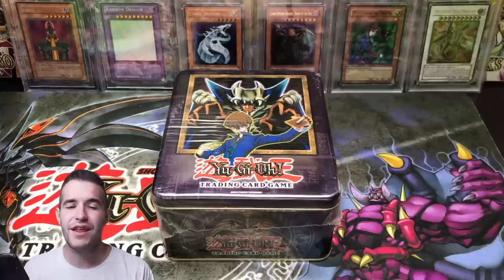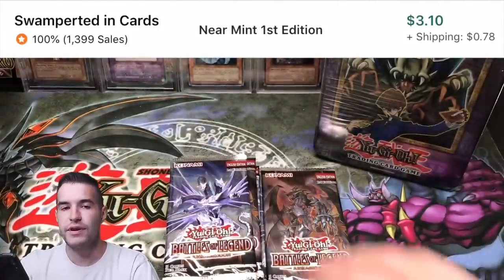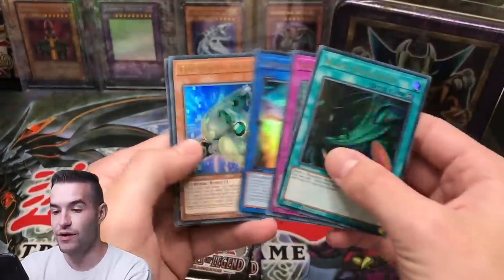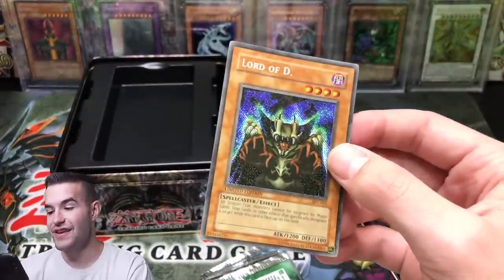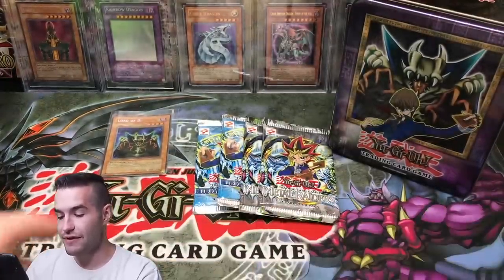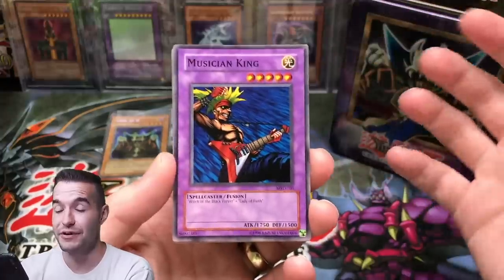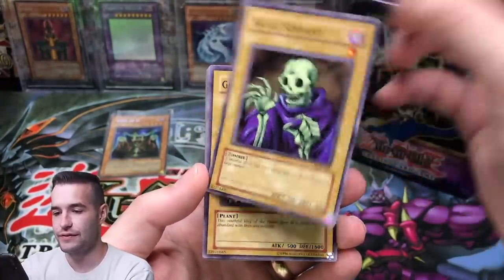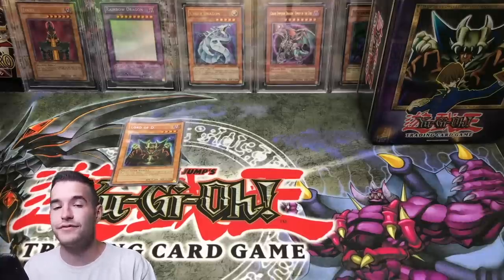*MISPRINT* 2002 Lord of D Tin Yugioh Cards Opening!!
1) Like the video!
3) Answer the question at the beginning of the video in the comments!

EBAY LINK!

In today's video I will be opening a 2002 Lord of D tin! This tin contains 2 Legend of Blue-Eyes White Dragon, 2 Metal Raiders, and 1 Magic Ruler pack!